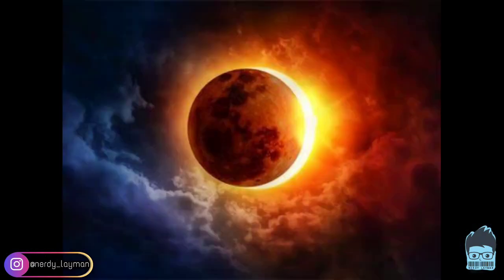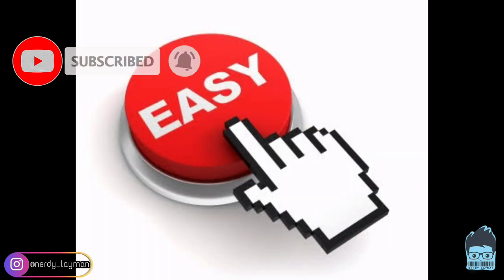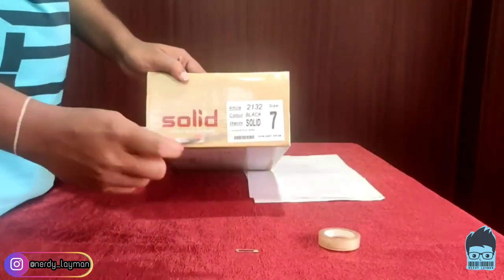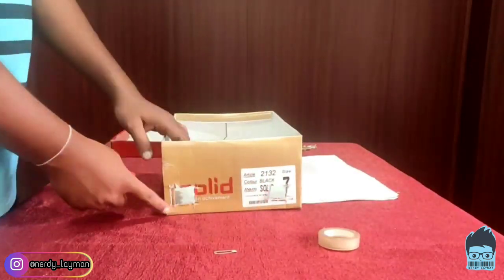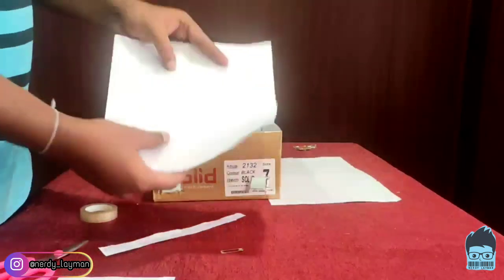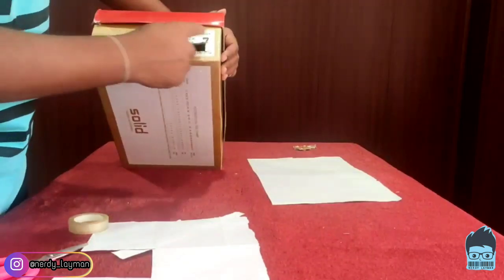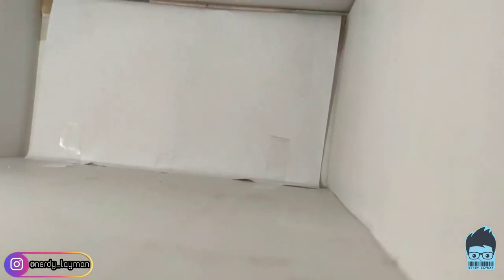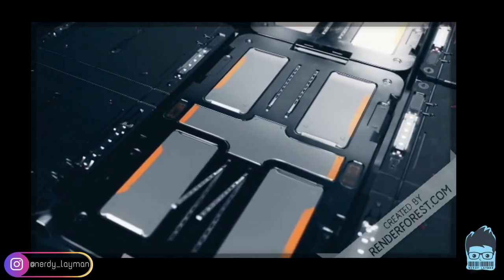How to make Pinhole Projector? | Solar Eclipse 2020| DIY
This is a DIY video on how to make a pinhole projector to watch solar eclipse without hurting or damaging your eyes. This is a very simple technique and the items that you need for the method are:

A shoe box
Scissors
Tape
Paper
Pin

And that's it. You are good to go. you can make this in less than 10 minutes and things will work amazingly. Hope you find it beneficial.